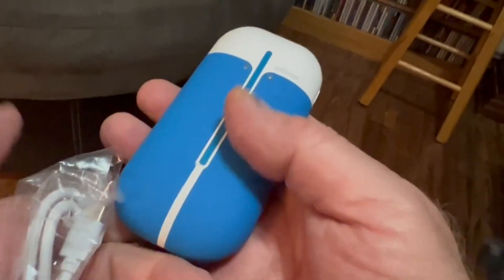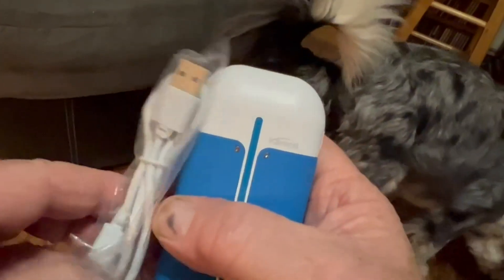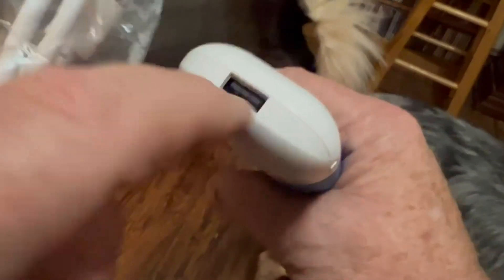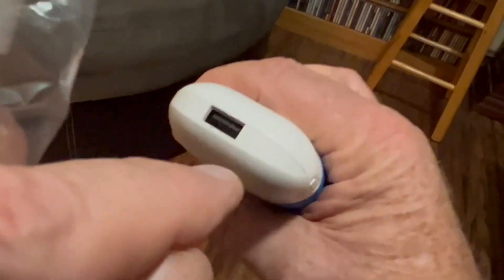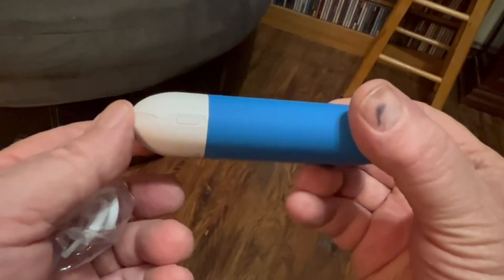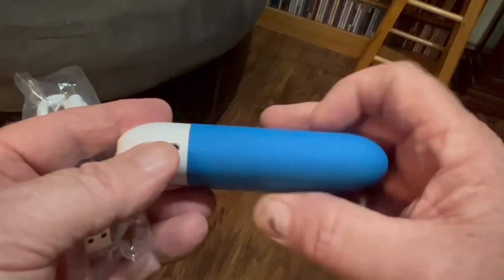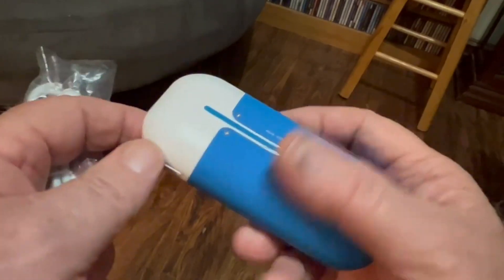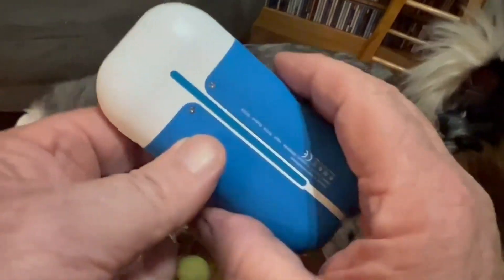Karecel Hand Warmers Rechargeable, 10000mAh Hand Warmer Electric Handwarmers Powerbank Review, A ver